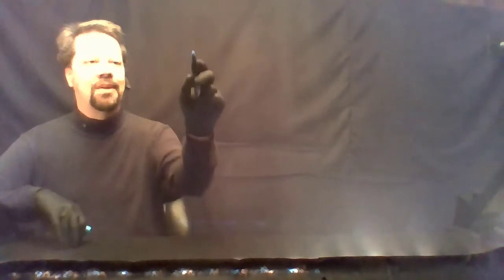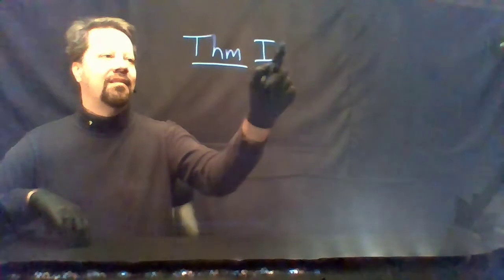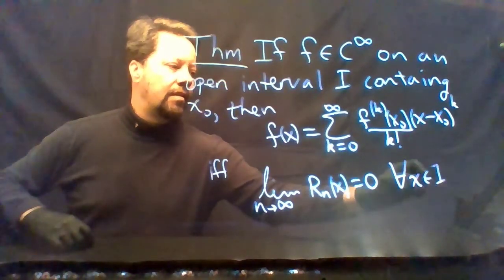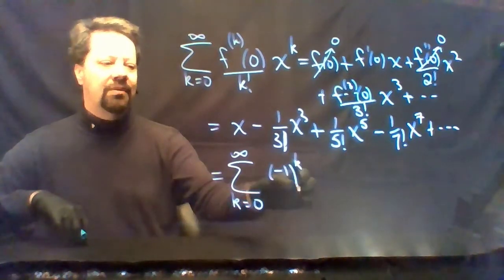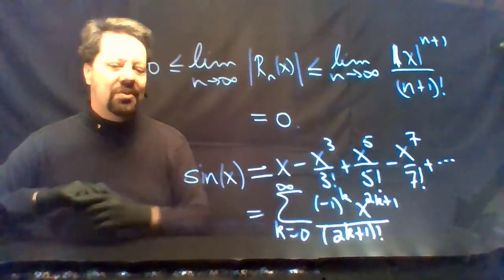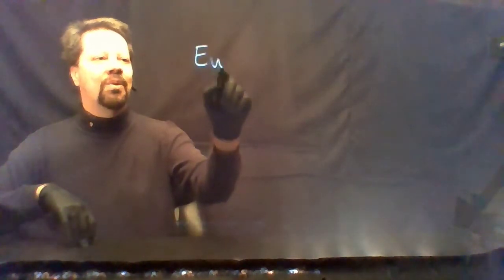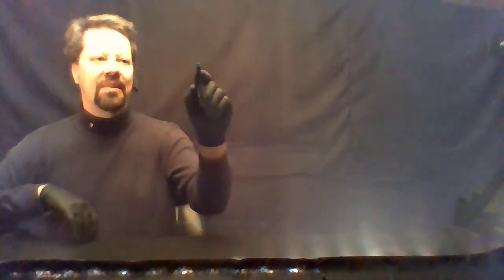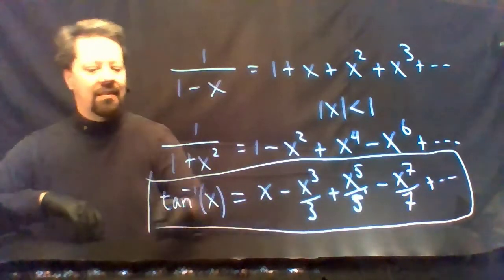Cal2Mod3Lect9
Taylor Series, analytic functions, Maclaurin series